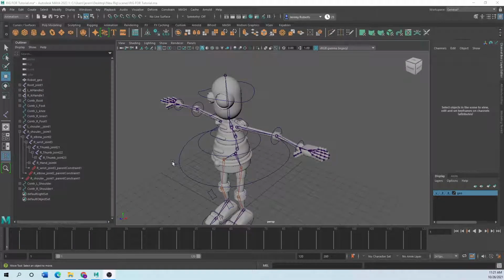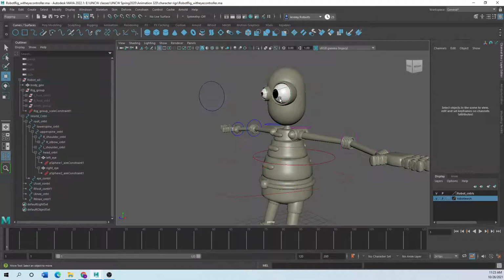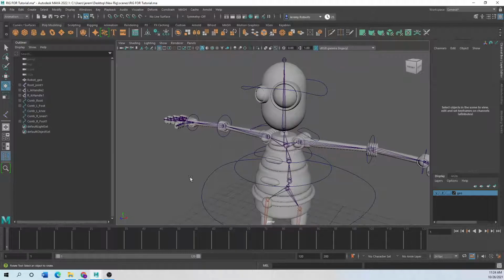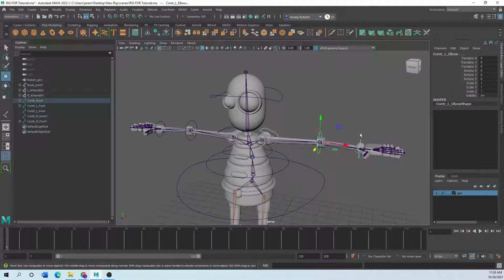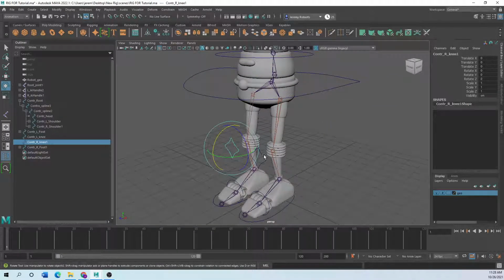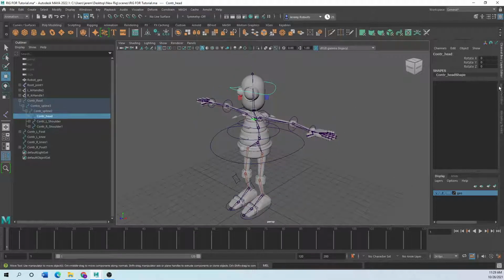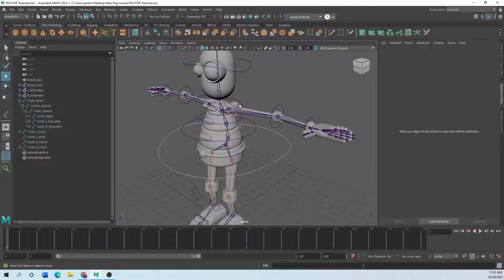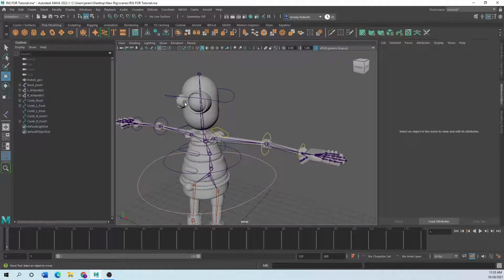6/8 Rig the Robot. Cleaning up rig. Hiding and locking attributes.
Overview of the rig and cleaning and locking attributes. Changing colors of curves and added aim constraints for eyes or other devices attached.